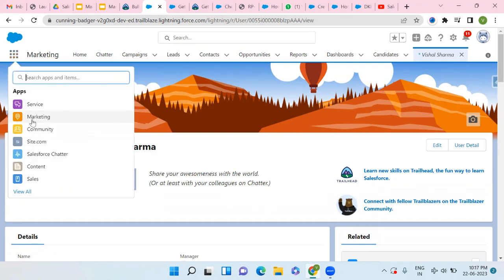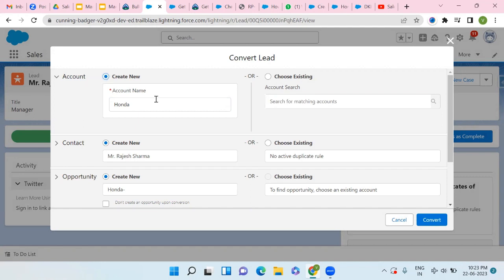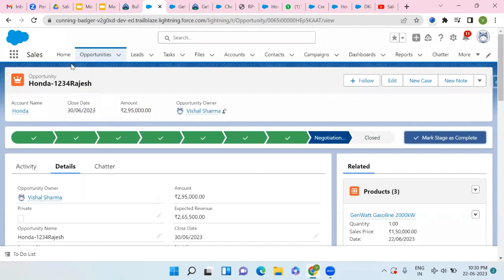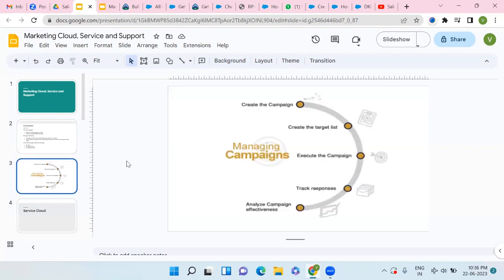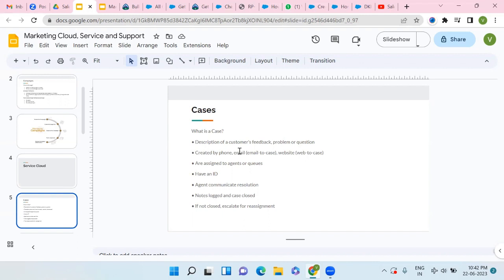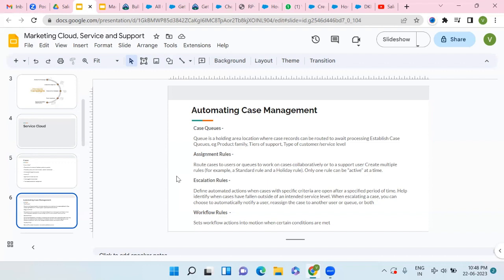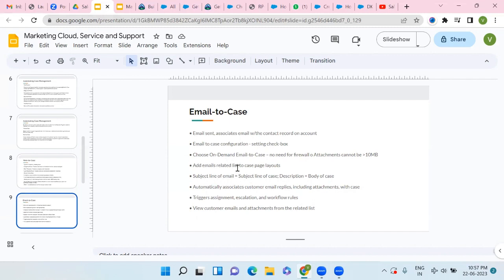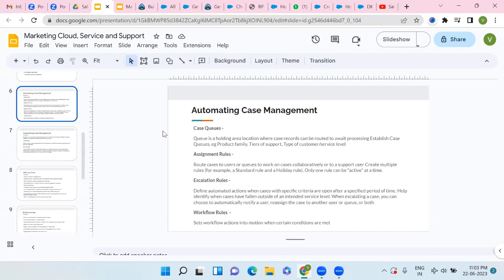Sales, Marketing and Service Cloud - Salesforce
In this video first we are showing demo of lead create and conversion. Basics of opportunity , product, price book and page layout.
Second we are discussing about Campaign object.
In last Case, Auto-Response rule, and Case management.